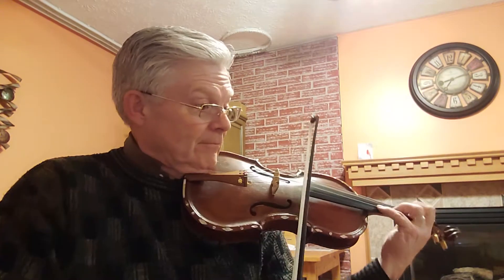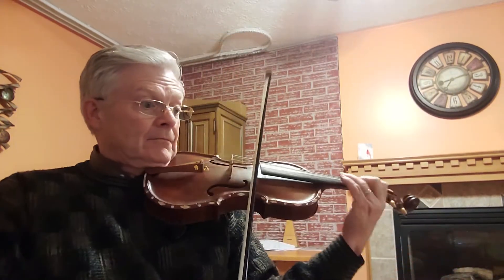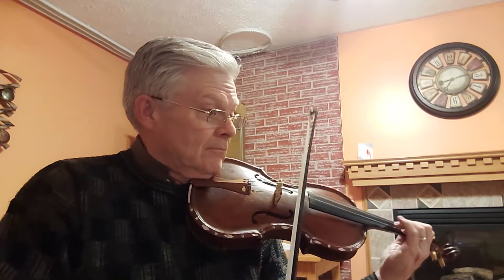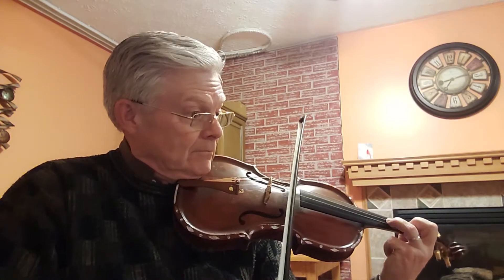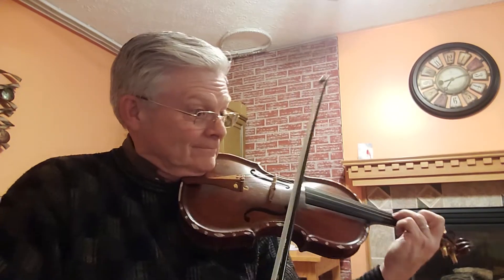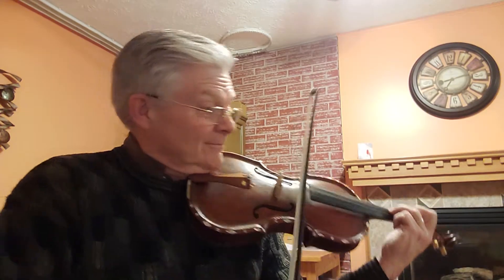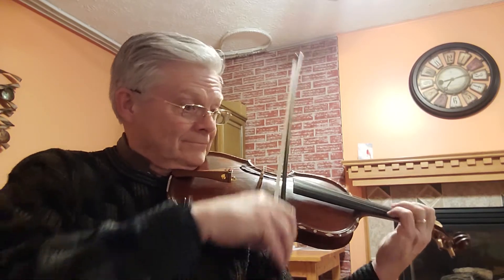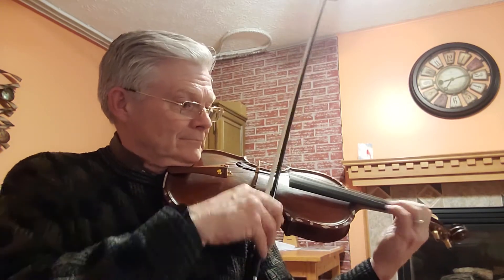Steeple Chase - Reel